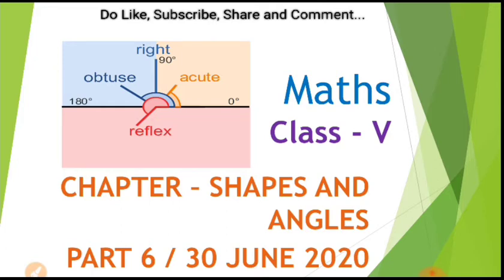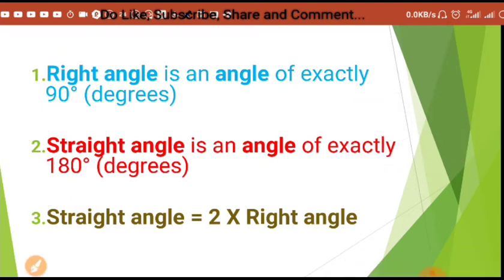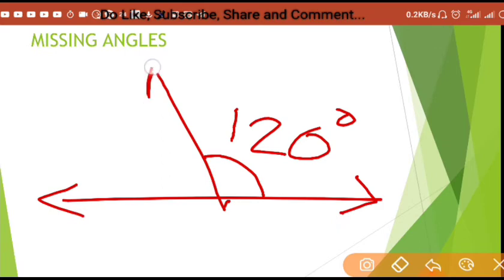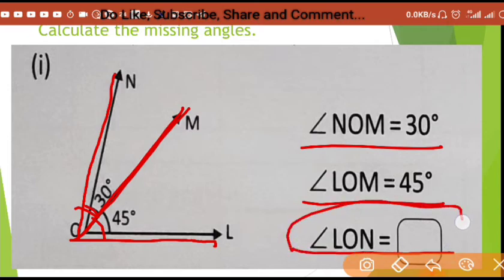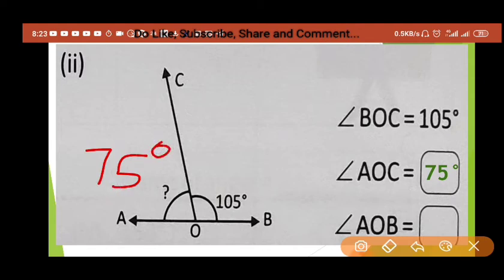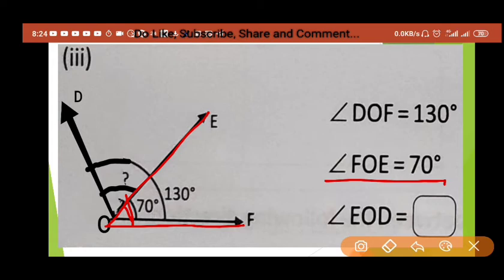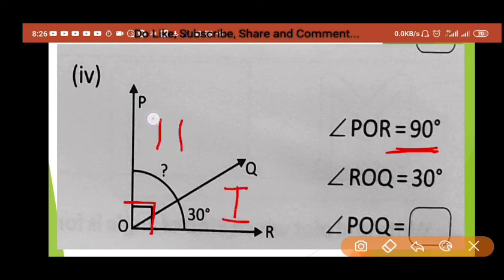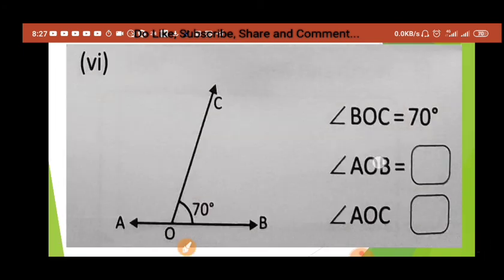MATHS(NCERT) / CLASS V / CHAPTER - SHAPES AND ANGLES / PART 6 / 30 JUNE 2020 / MISSING ANGLES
Welcome to Vibrant Online Classes

Very useful Educational videos for you all.